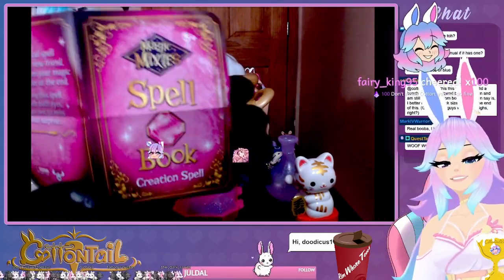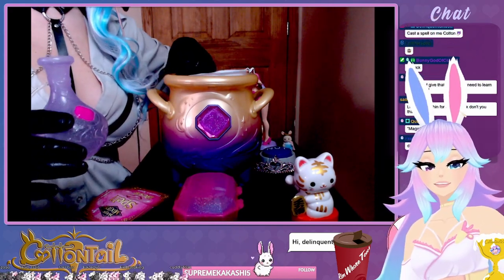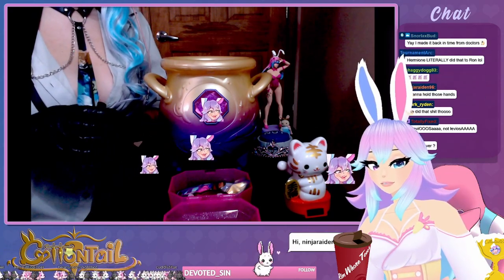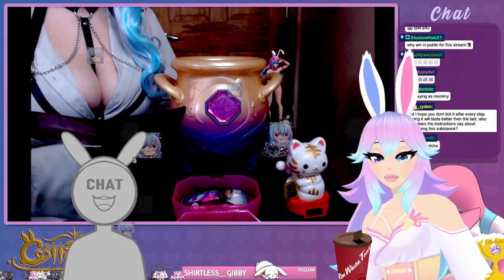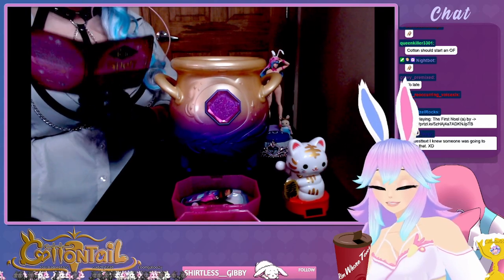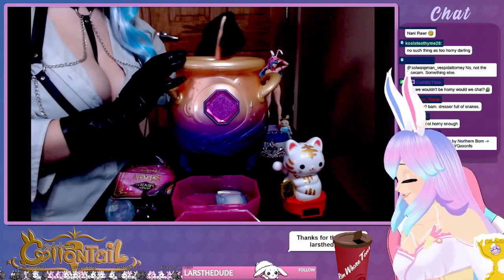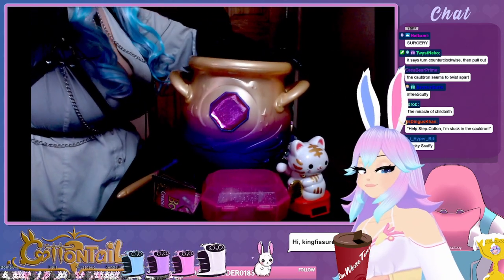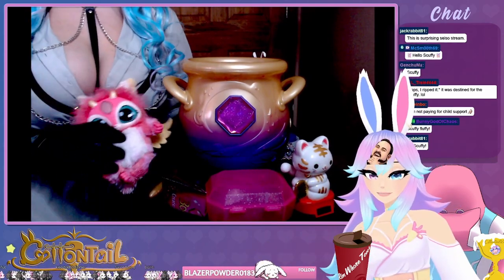Cotton Has The Magic Touch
Cotton plays with a kids toy and streamers her hands

Catch Cotton's socials! (18+)